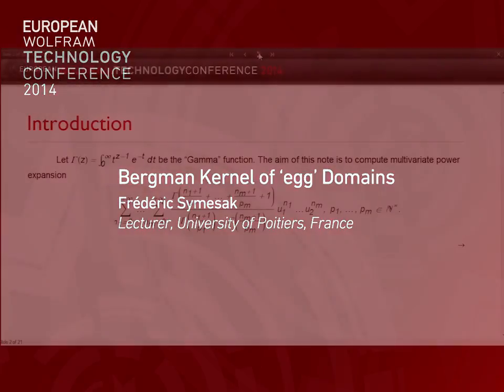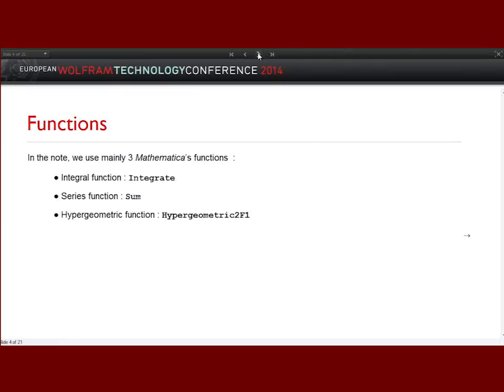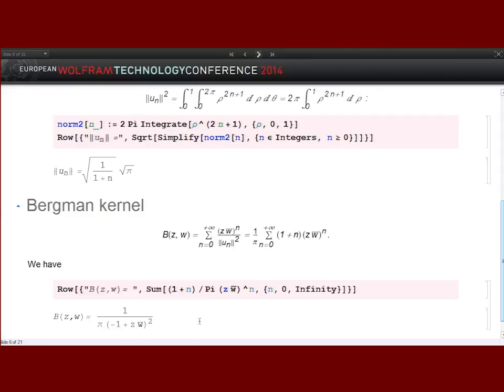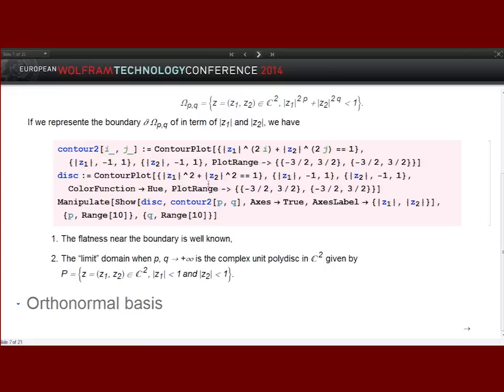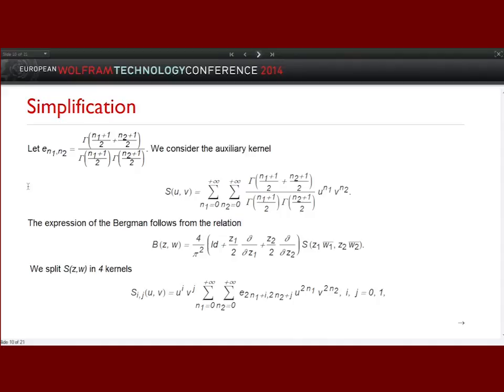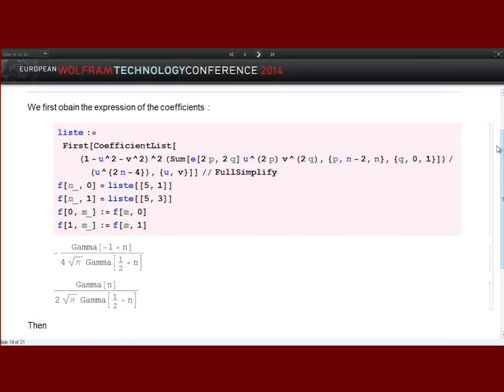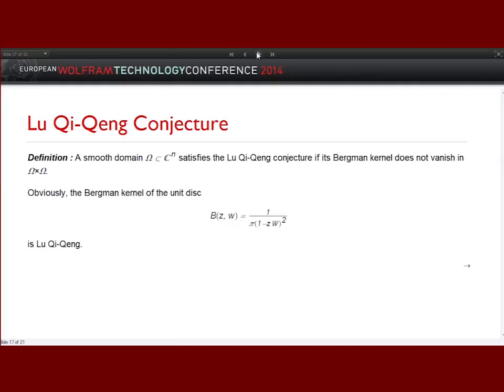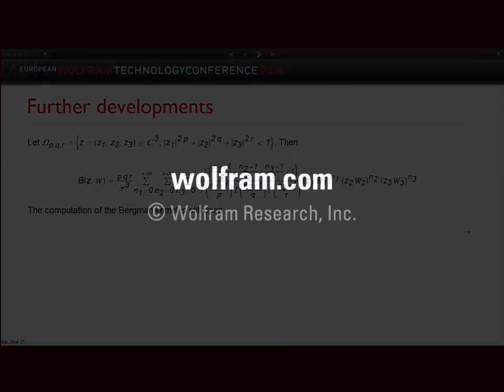Bergman Kernel of 'egg' Domains